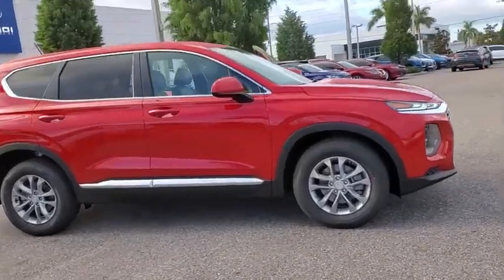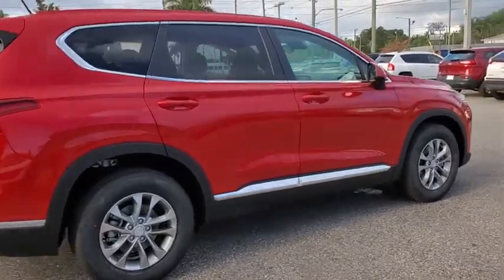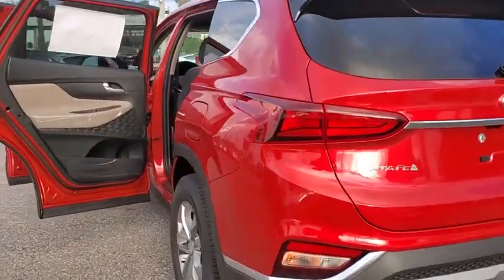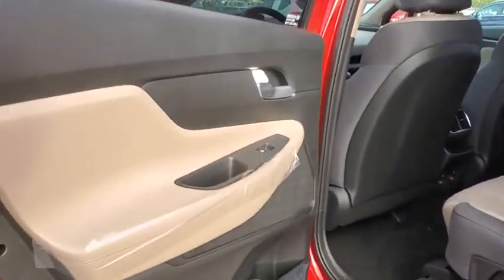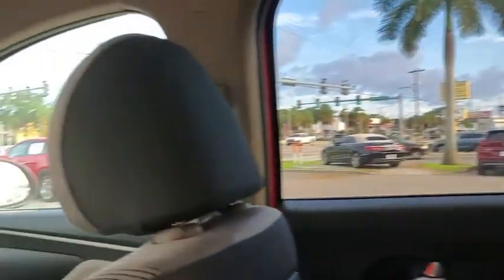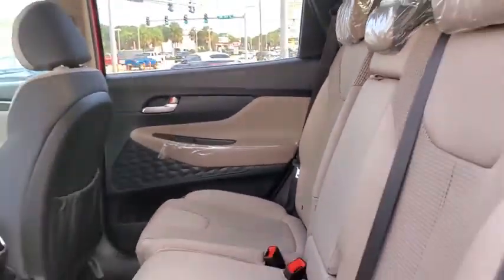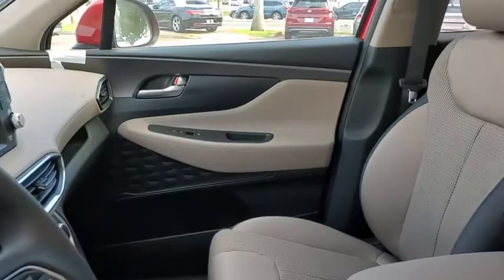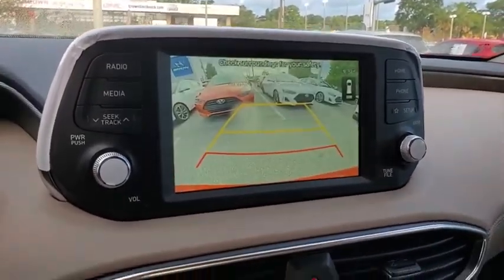2020 Hyundai Santa_Fe St. Petersburg, Tampa, Clearwater, Palm Harbor, Largo, FL LH247817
New 2020 Hyundai Santa_Fe available in St. Petersburg, Florida at Crown Hyundai. Servicing the Tampa, Clearwater, Palm Harbor, Largo, FL area.
2020 Hyundai Santa_Fe SE 2.4 - Stock#: LH247817 - VIN#: 5NMS23AD7LH247817

Crown Hyundai
5301 34th St. N.